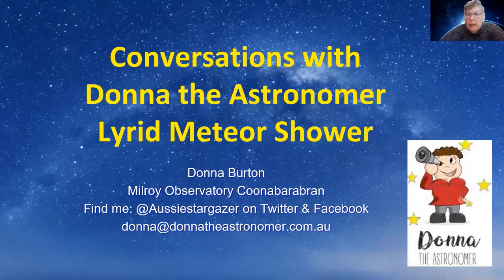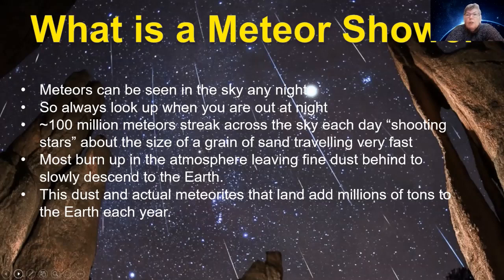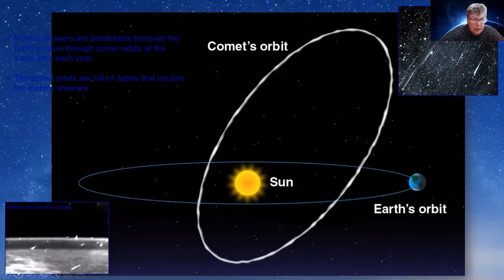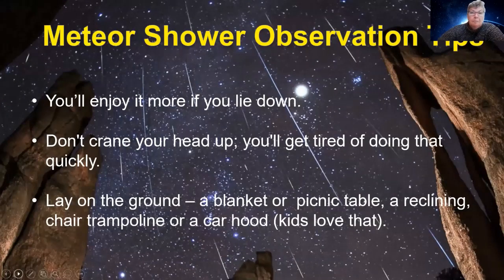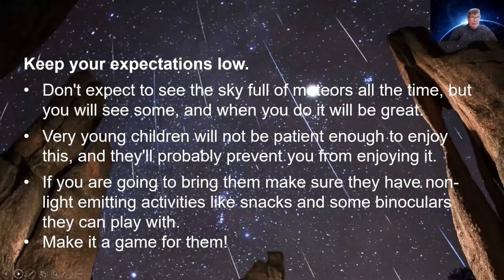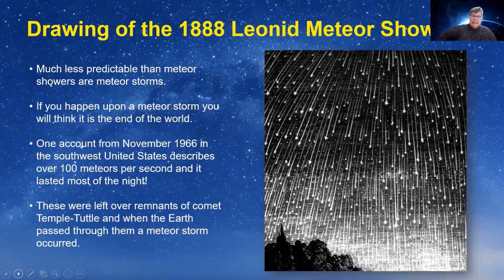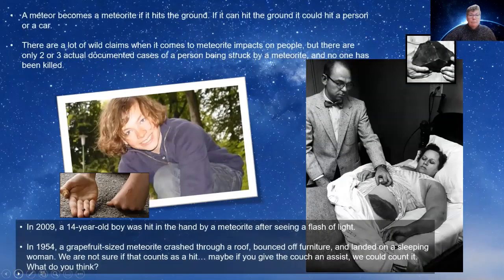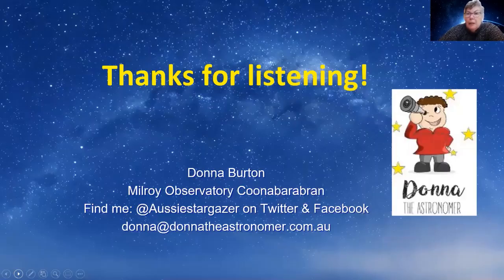April 2020 Lyrid Meteor Shower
Check out the Lyrid Meteor Shower over the next couple of weeks. The peak occurs on 22nd April and the Moon is almost at new moon phase so won't cause a problem on the 22nd. The picture shows early morning in Sydney and NSW - will be higher the further north you go and lower the further South - the best view will be around 5 am about an hour before sunrise when Lyra is highest in the North-Eastern sky.

The Lyrids are visible from April 16 through to April 30. They are a better Northern Hemisphere Shower but if you are prepared to get up nice and early you still have the chance to see some pretty cool meteors.

The Lyrids hold the record for the shower with the longest recorded history, having been observed since at least 687BC.

That longevity is linked to the orbit of the Lyrid’s parent comet which was discovered in 1861 by A E Thatcher. Comet Thatcher moves on a highly inclined, eccentric orbit, swinging through the inner Solar system every 415 years or so. Its most recent approach to Earth was in 1861.